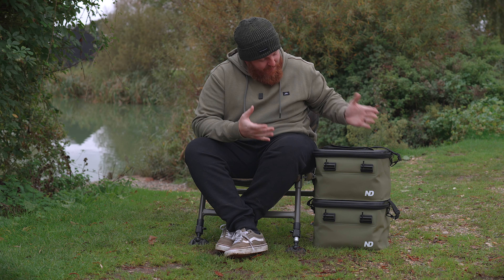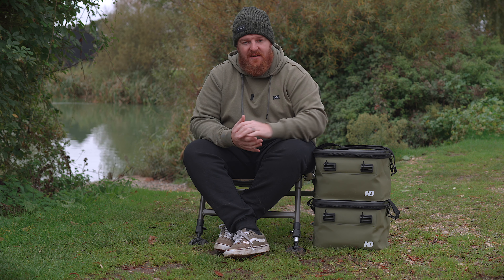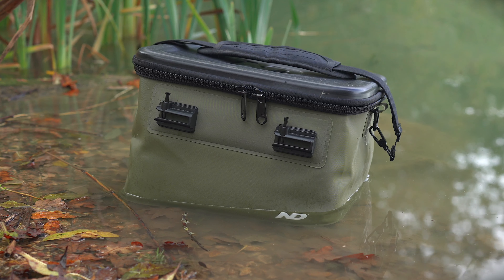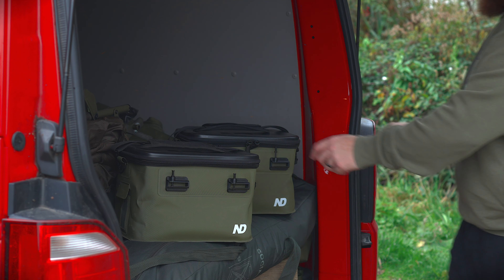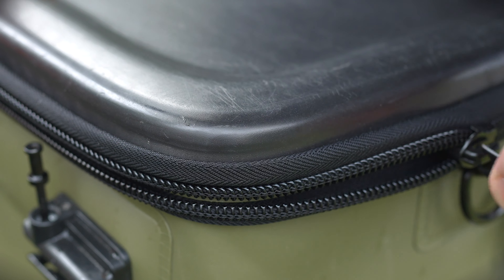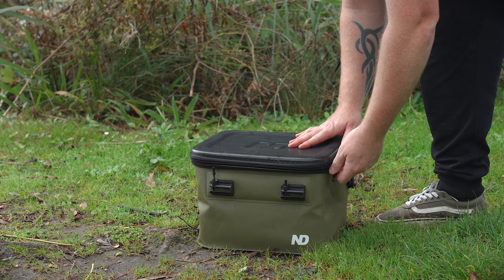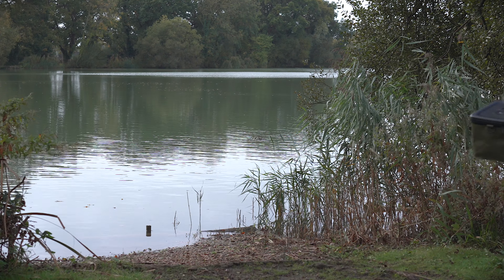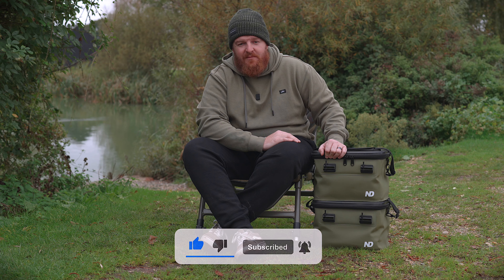EVA Luggage With A BIG Difference! | ND EVA Bag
Modular EVA bags have become ubiquitous in 2024, but ND has revolutionised the market with their new ‘Connection System.’ This EVA bag stands out with several key differences. Unlike other EVA bags, ND’s can be connected together, making the transportation of two, three, or even four bags effortless. Here's CARPology's Iain Mitchell to explain the other clever features they’ve incorporated...